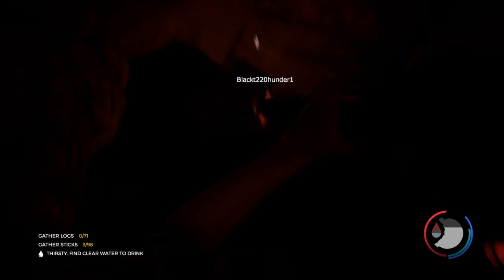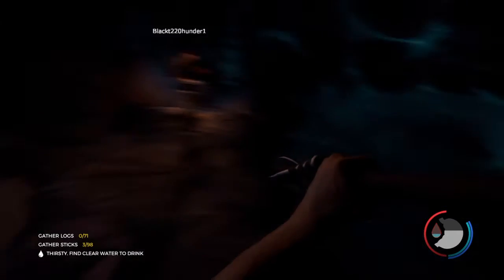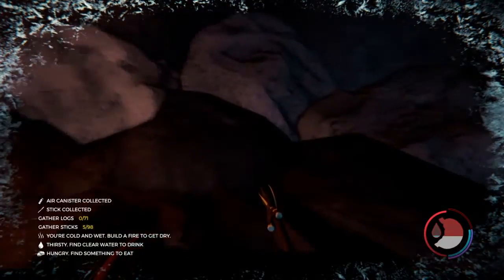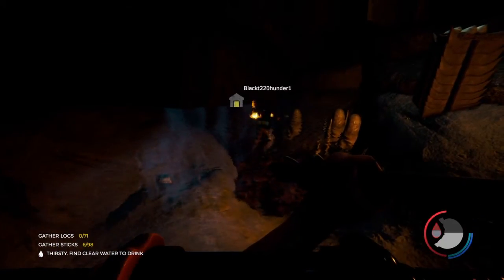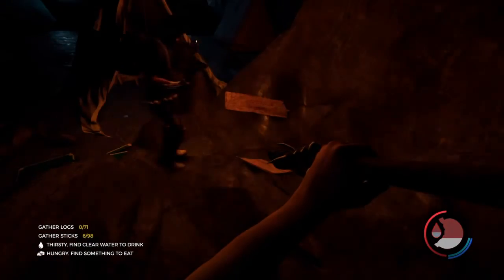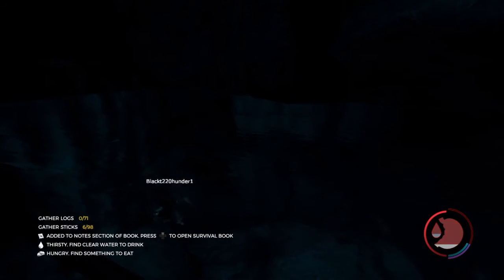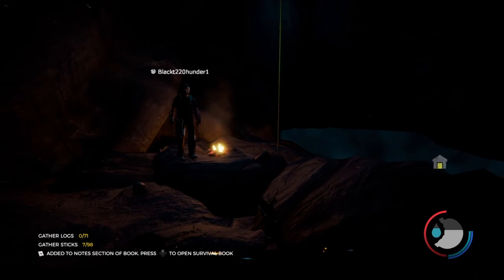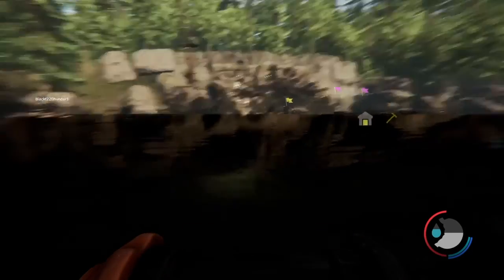The Forest - Leviathan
If I needed to ask for permission to upload footage of your games, and didn't know, just message me at and I will give a response and a more private business email. I would like to cooperate and work with you on these matters to continue to bring entertainment to the people.
Recorded on Mar. 17, 2021